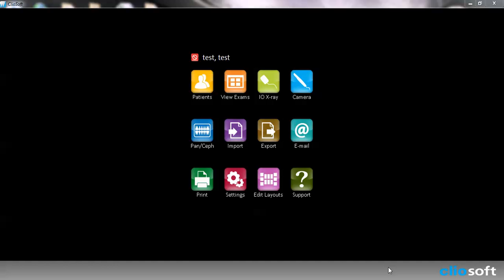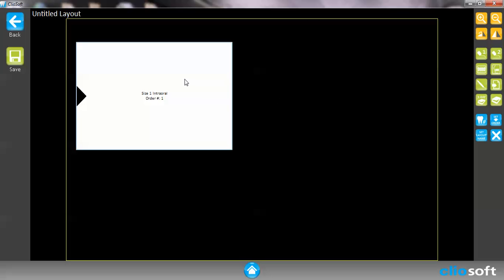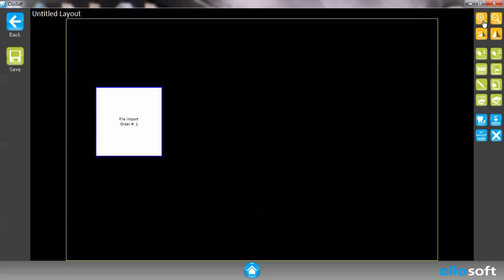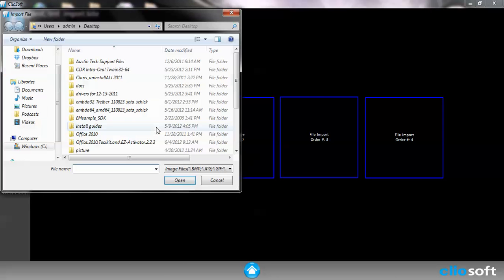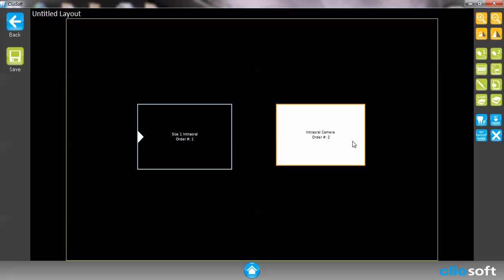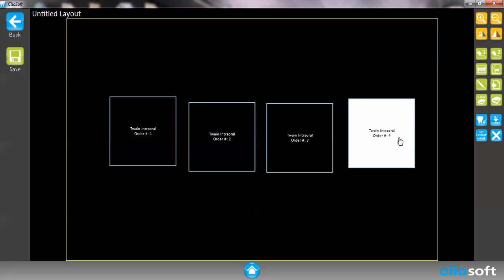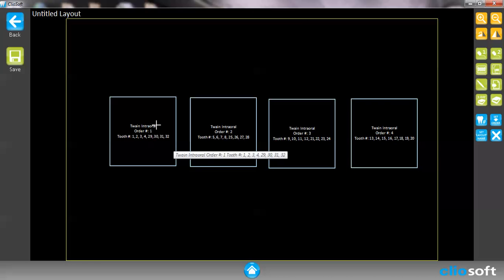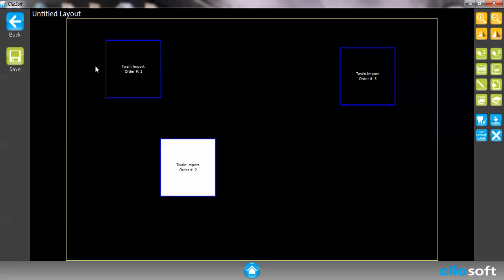Cliosoft Dental Imaging Tutorial #2: Editing Patient Image Layouts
Cliosoft Tutorial on editing and creating new layouts for patient files.

Cliosoft Digital Imaging software is a 2012 groundbreaking new dental software that provides Dentists and Dental Hygienists with an ease of use, touchscreen compatibility, and wide range of simple yet sophisticated features.